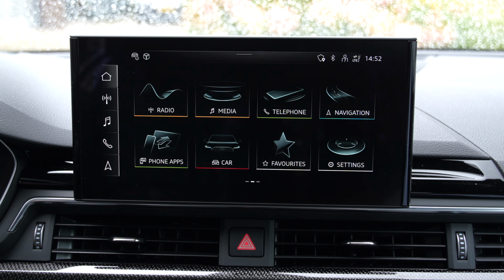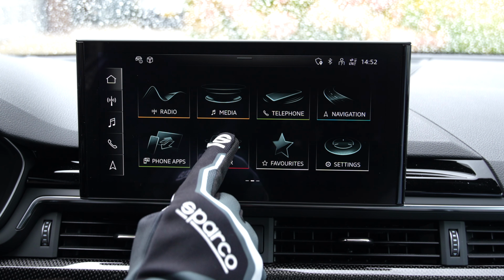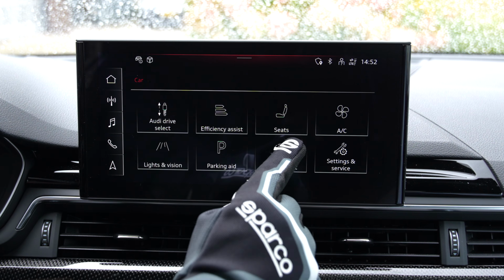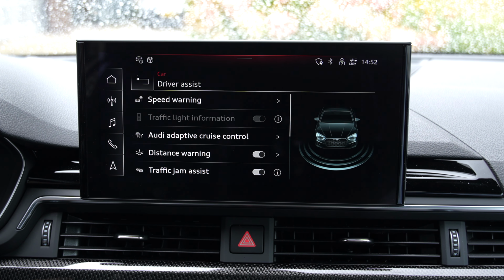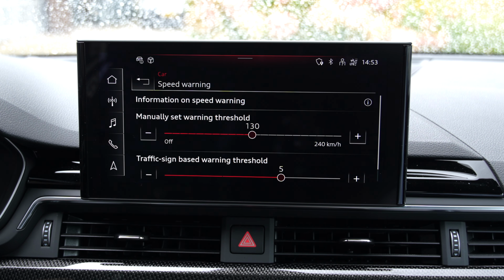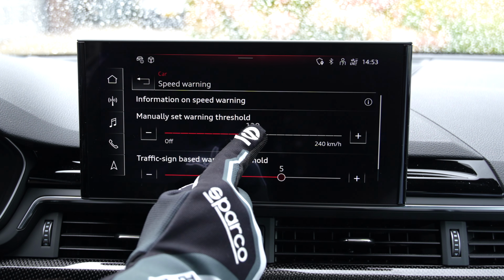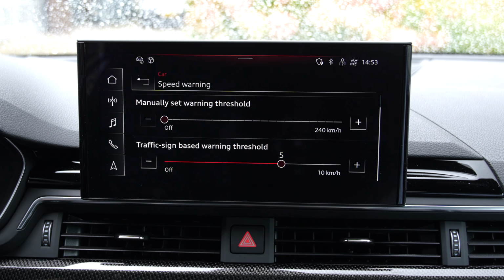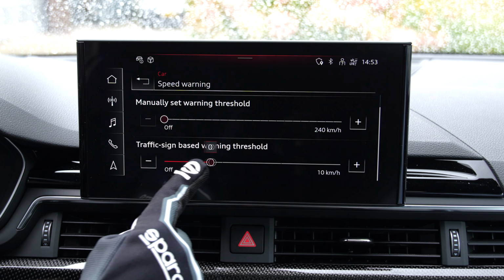How to Deactivate Audi Speed Warning (MMI Touch Interface) | VAG Car Tutorials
Are you driving an Audi and you would like to deactivate the Audi speed warning. But you don’t know how to do so? No worries, just watch this video and I will show you in a few simple steps how to deactivate the speed warning in your Audi!

A special thanks to @jcbaarse for providing us the Audi S5 Competition (2024) as a demo car!